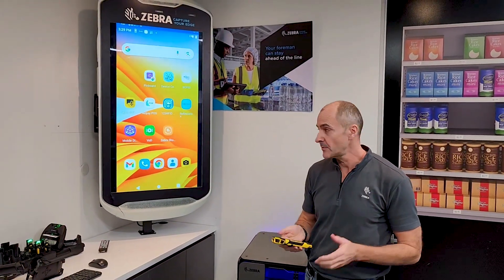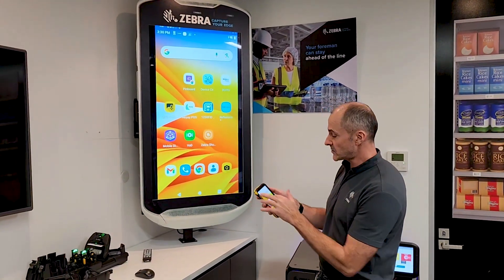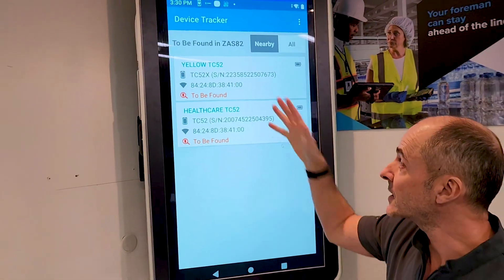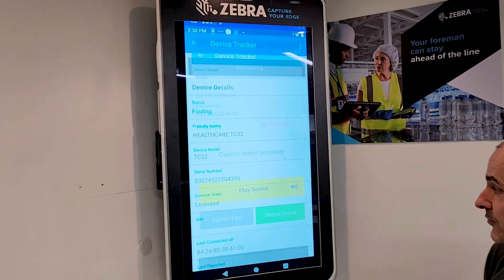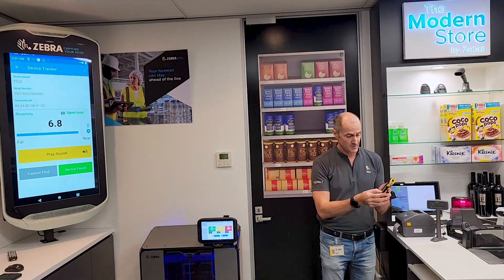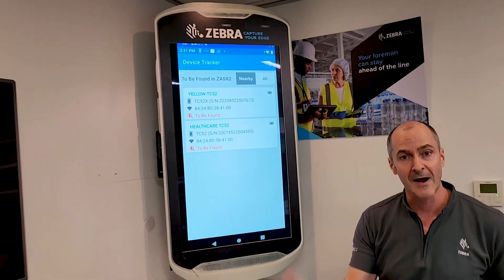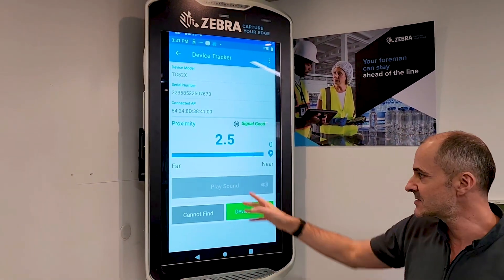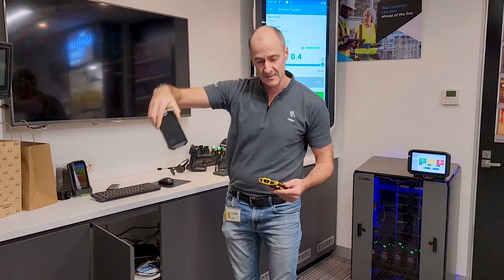Device Tracker | Live Demonstration | Zebra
How many Zebra devices is your company losing annually? Device Tracker is the solution and can save you money. Zebra's Device Tracker is software that makes it incredibly easy to locate Zebra devices. With Device Tracker, you can track devices in real-time and receive alerts when a device moves outside of a predefined area. The software is intuitive and easy to use, allowing you to quickly find the devices you need. Whether you're managing a fleet of devices or just need to locate a single one, Zebra's Device Tracker is the perfect solution for keeping track of your devices.